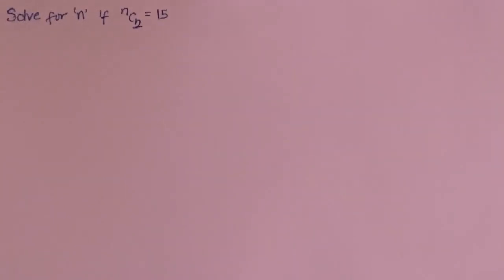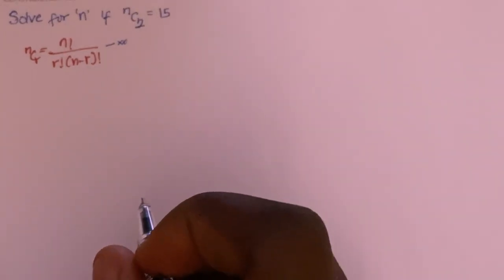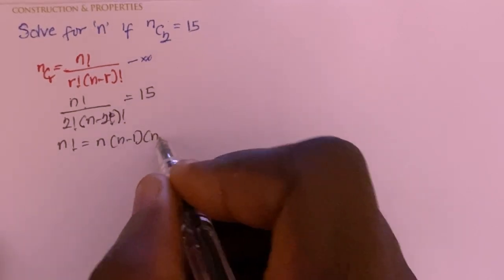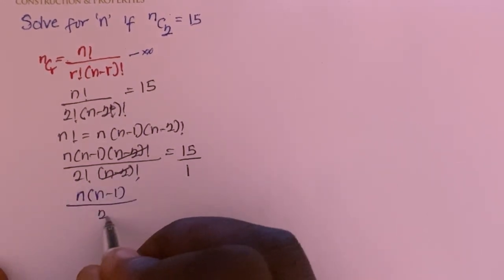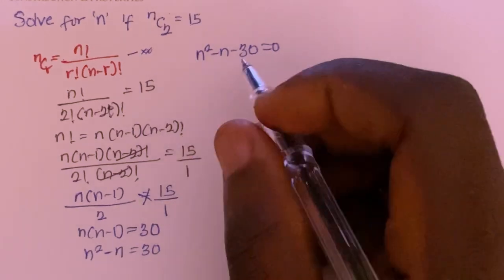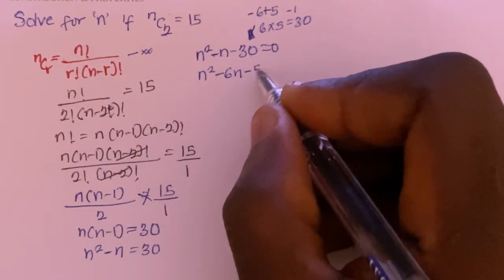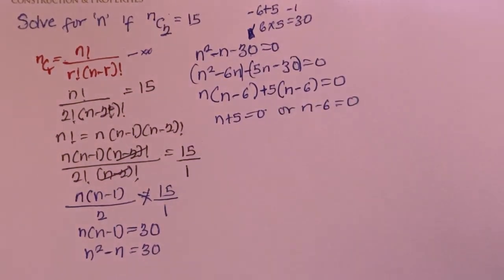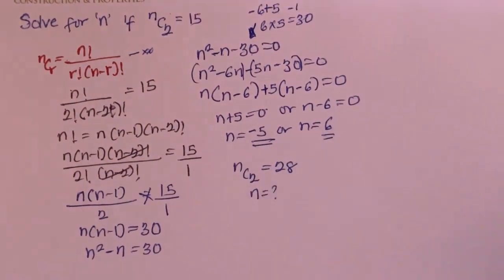How to solve a combination equation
In this video I’ll be showing you guys how to solve a combination equation